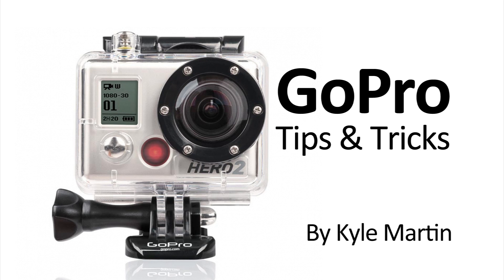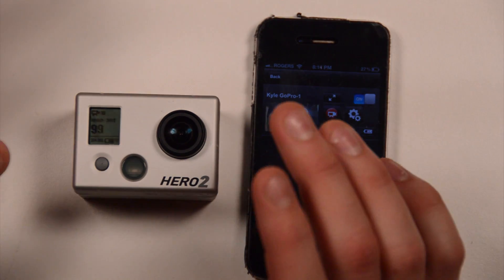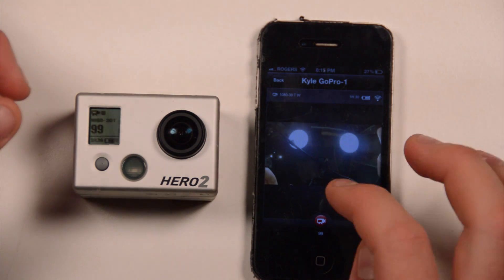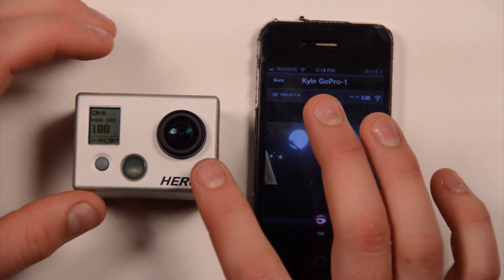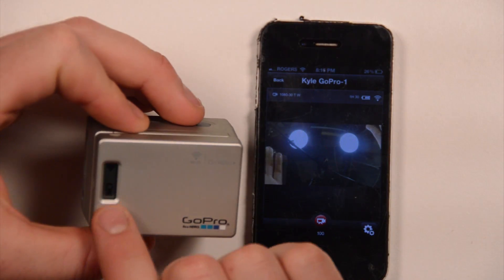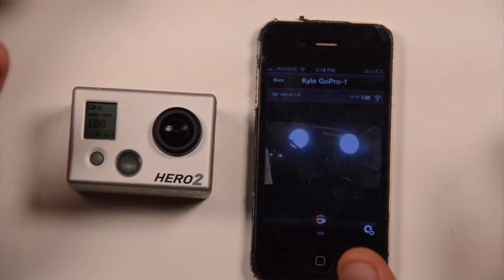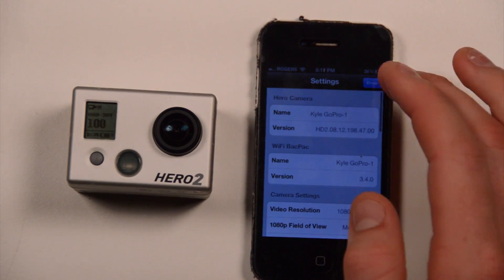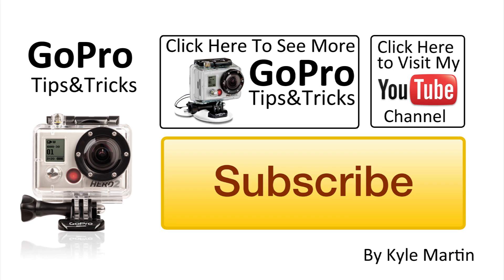GoPro App First Look: GoPro Tips and Tricks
In this video I have my first look at the new GoPro App. I talk about what I am happy with and sad about. I connect it to an iPhone and look at what it can do. Right now the app is only out for IOS but it is coming soon to the android market.